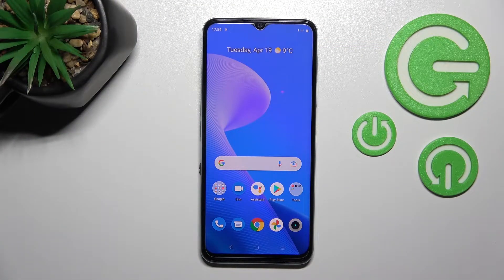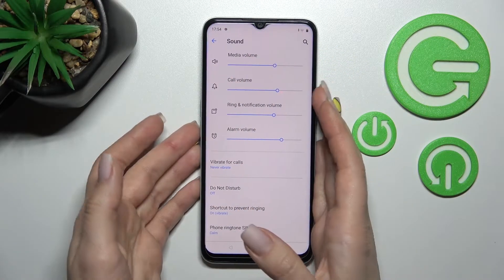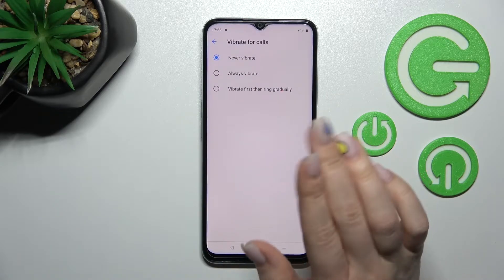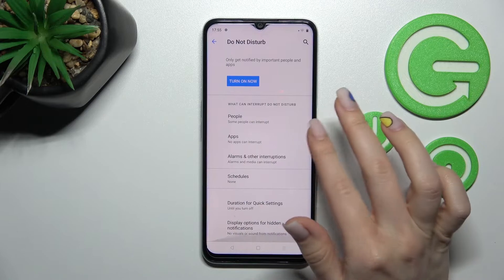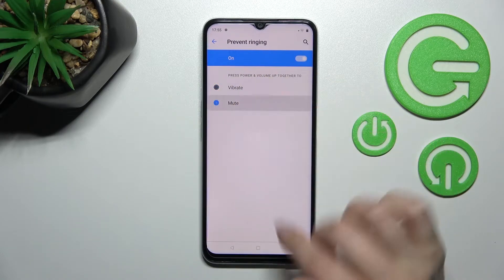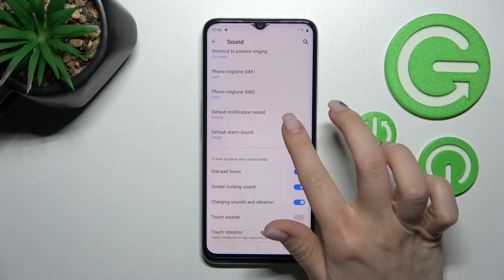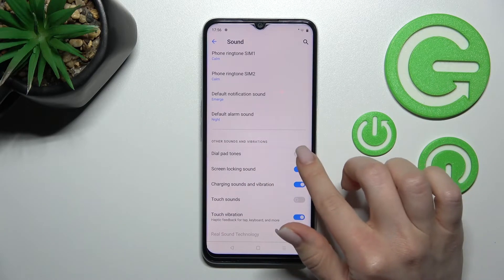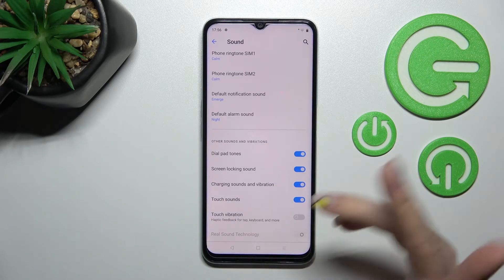How to Manage Sound Settings in REALME C35 – Sound Settings Customization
If you’re wondering how to manage sound settings in your REALME C35, then here we are coming with help! In this tutorial we’ll not only guide you to proper sound settings, but also show you how to manage them! Thanks to this you’ll be able to set them according to your needs. So let’s follow all shown steps and successfully manage sound settings.

How to find sound settings in REALME C35? How to manage sound in REALME C35? How to change sound in REALME C35? How to customize sound in REALME C35? How to personalize sound in REALME C35? How to change sound in xx?